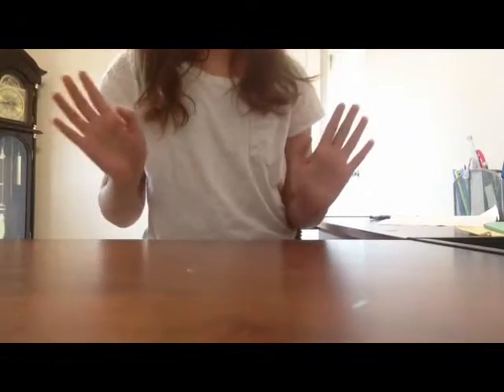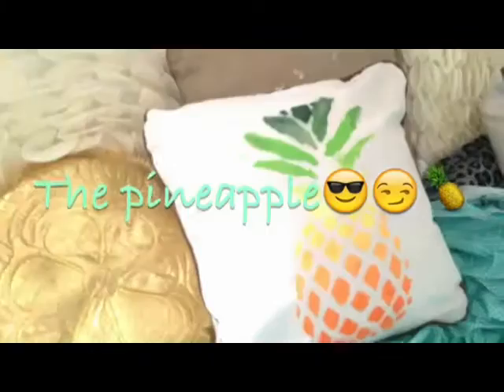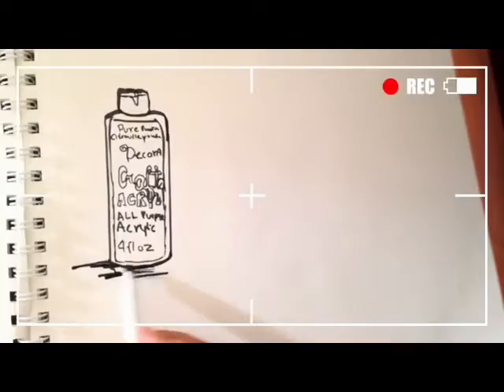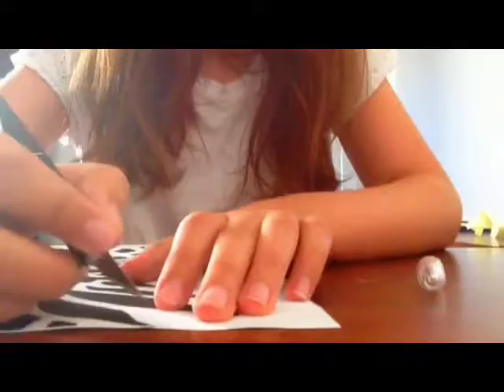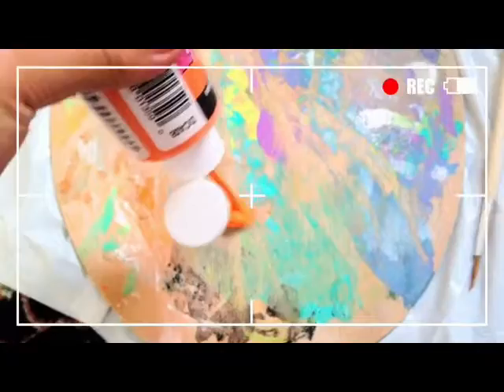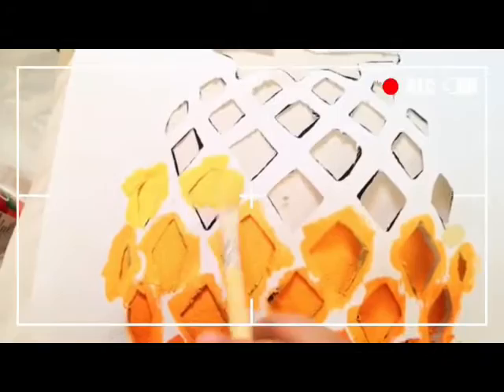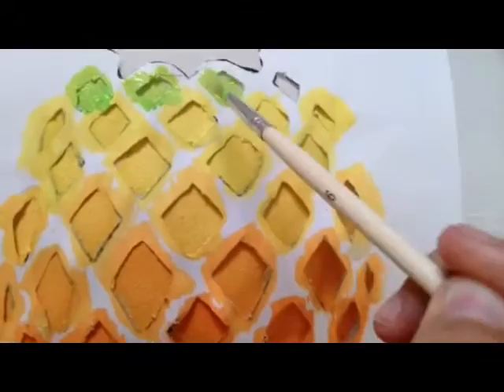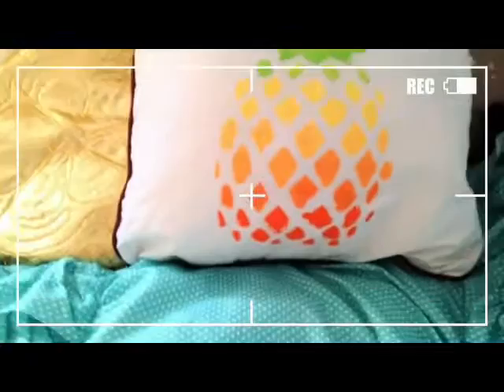DIY pineapple pillow tumblr inspired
Hey guys! My names Karina. I'm starting a new YouTube channel called "Just Add Art". So basically I will be trying to post anything art related. ( speed drawings, DIYs etc. ) I really hope you guys like this video. In total the pillow only was 3 bucks.  I got it from dollarama ;) which is actually really cheap. I'm trying to get this video to 50 views.